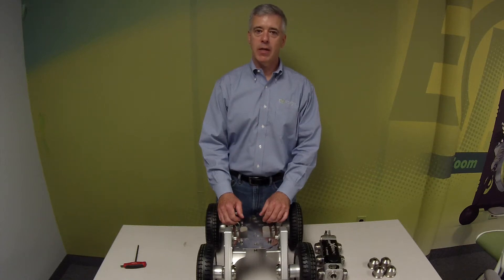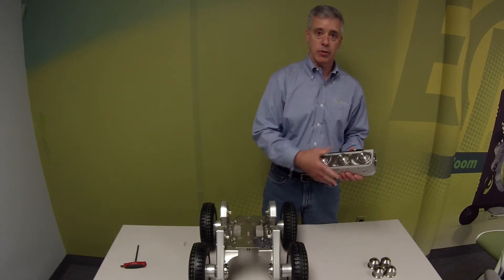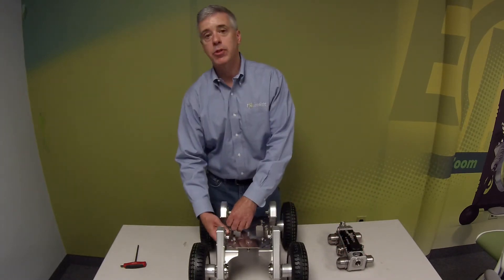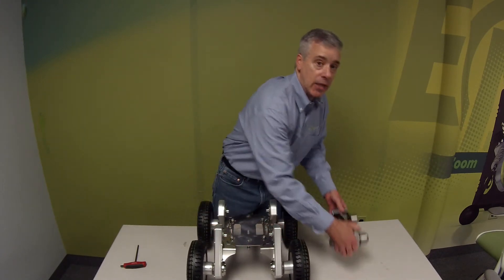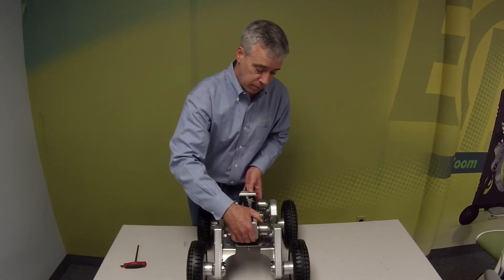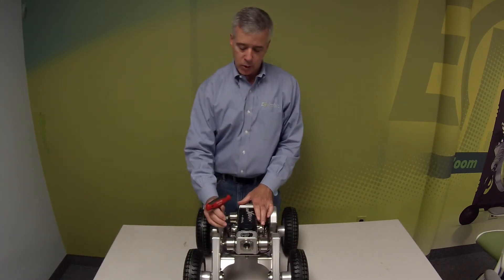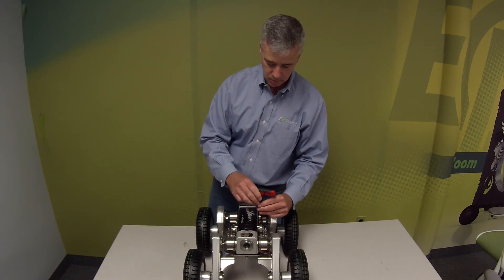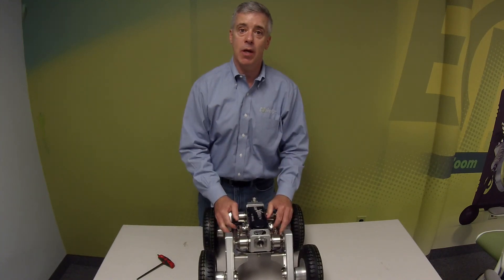ROVVER X Carriage Attachment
Elevate Your ROVVER X to inspect larger lines with higher flow. The ROVVER X carriage attachment installs in minutes, allowing you to tackle larger diameter lines.